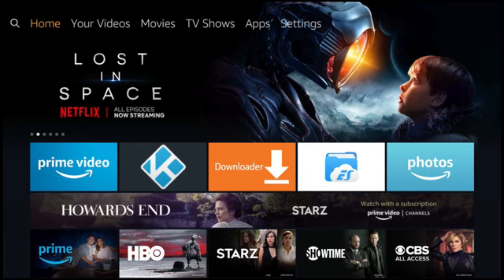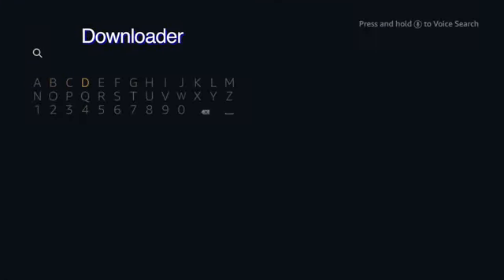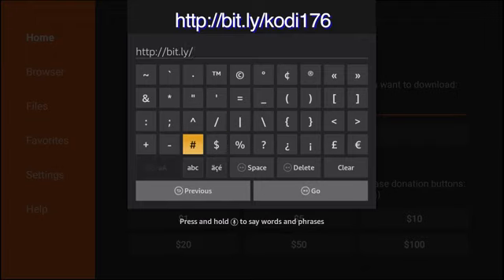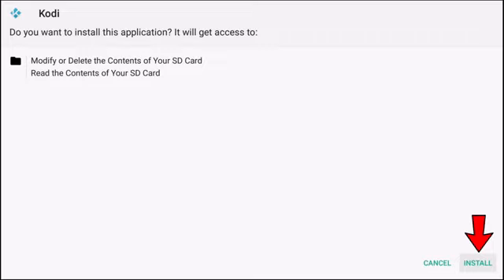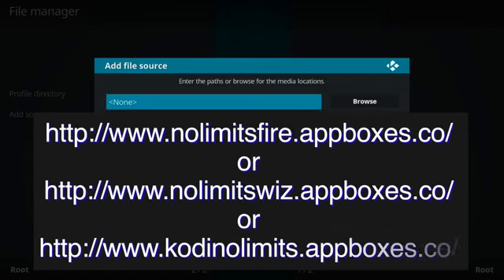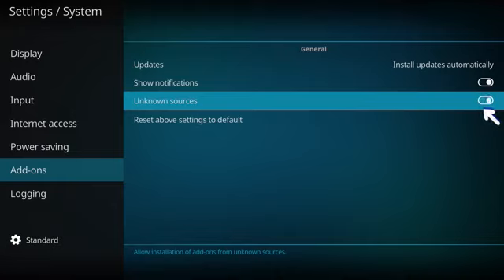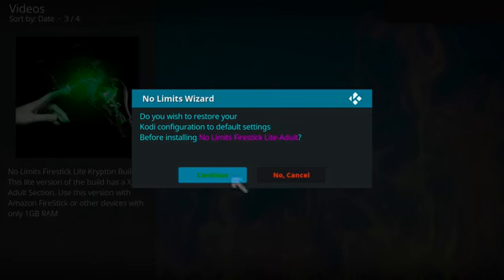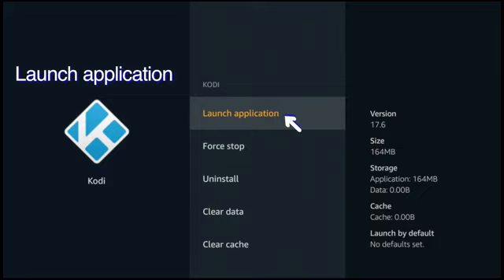How to get Kodi 17.6 on Amazon Firestick! NEW September 2018 Install